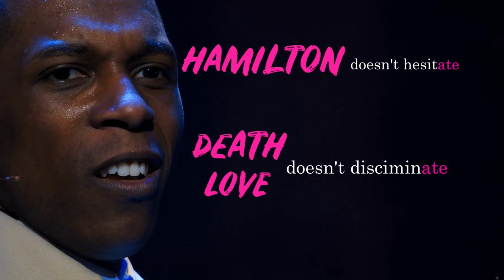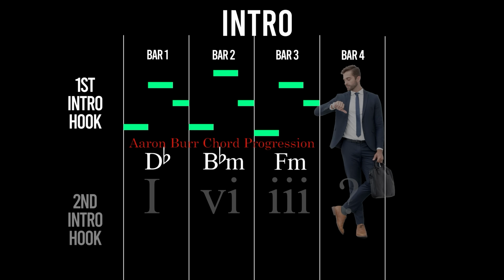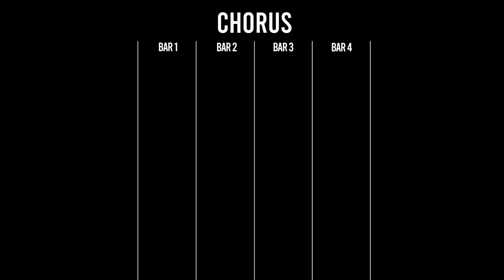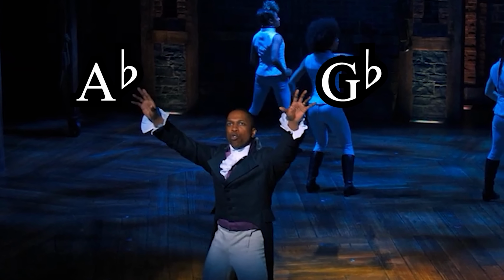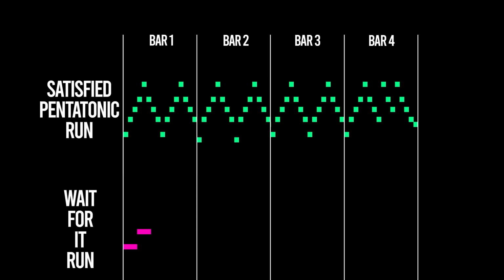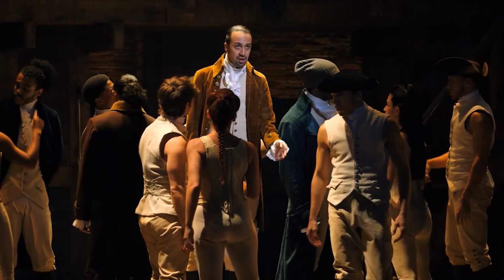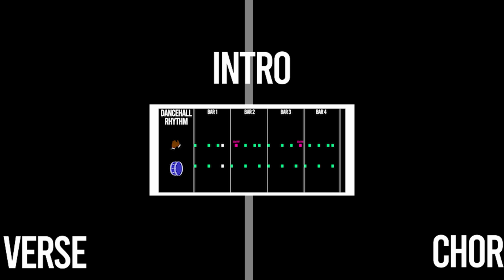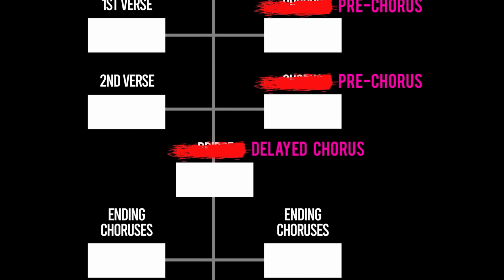How Wait For It Works in Hamilton (How Hamilton Works)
0:00 Asymmetrical
1:00 Musical Symmetry
1:42 Intro & Verse
4:25 First Chorus
5:16 Loss Aversion
7:33 Asymmetrical Lyrics
8:36 Lin's Writing Process
10:22 Bridge
15:17 Delayed Bridge
16:21 Final Chorus
17:11 Paid For It

Wait For It is one of Lin-Manuel Miranda's greatest songs, but what makes it so unique and special is his use of aysmmetry! Everything in this song is asymmetrical, and I can show you how it works in this deep dive analysis of the song Wait For It from Hamilton!

My new book "How Hamilton Works: The Music Theory of Lin-Manuel Miranda", based on my YouTube analyses, is being published by Smith & Kraus in January 2026.

Inversions by Scott Kim

Other images by Pixabay and Pexels.